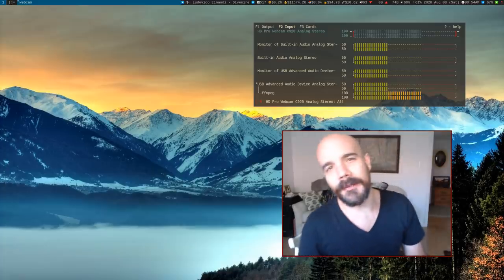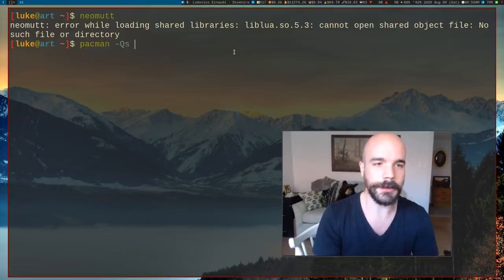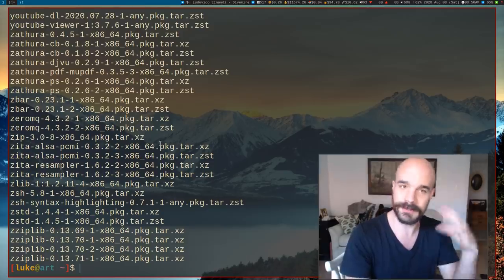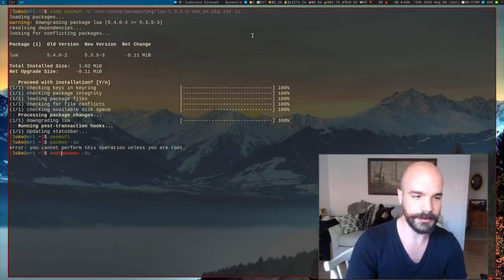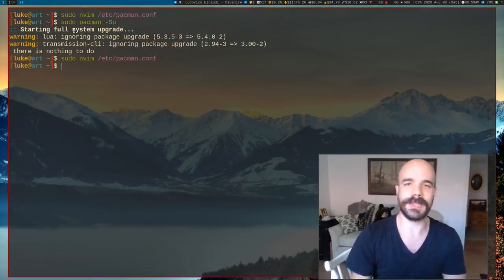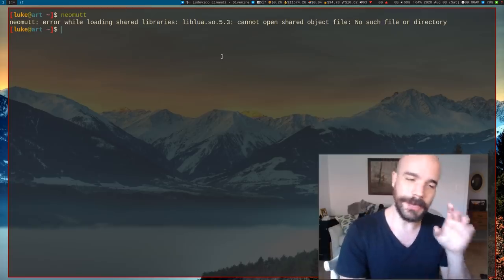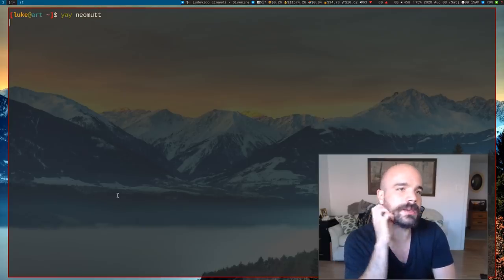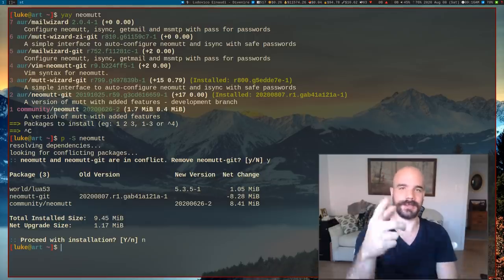Fix your Terrible Hipster Distro when it Breaks (Arch/Artix)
I can't wait to tell my internet friends on R*ddit and 4gag how hard it is to use Arch Linux and how all serious people use Ubuntu because our time is just too valuable to be able to troubleshoot basic problems.